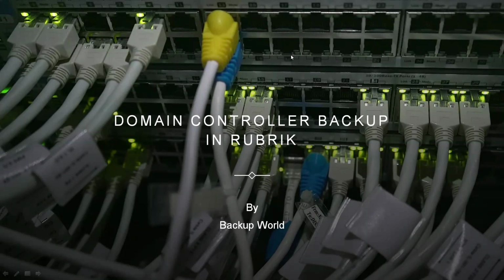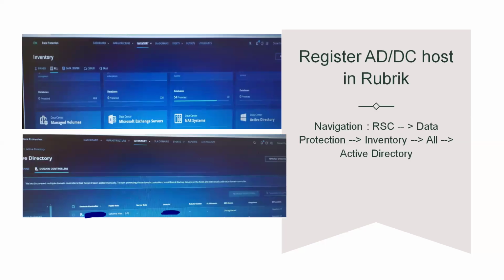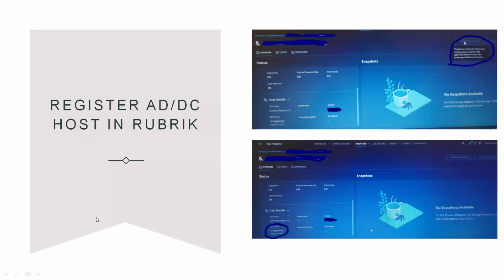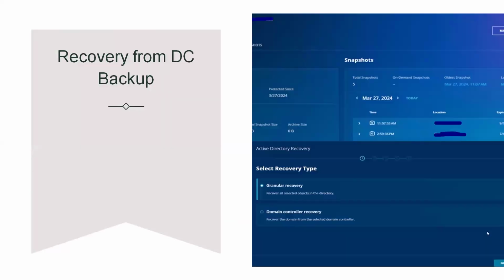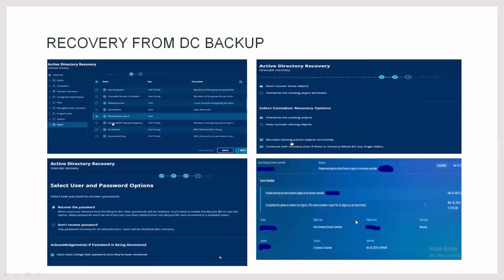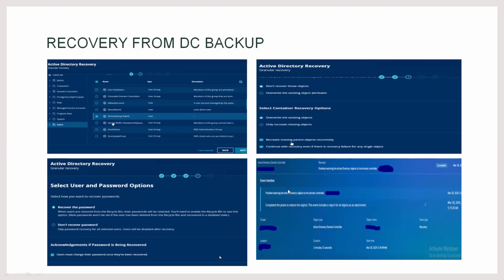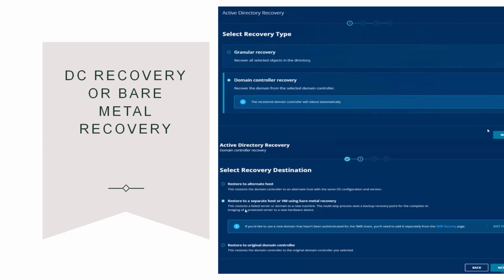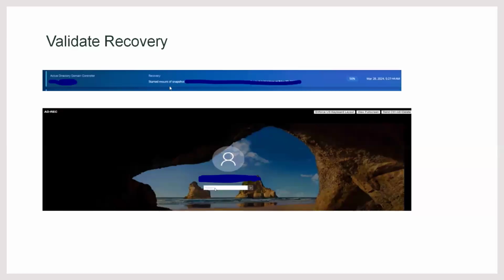AD DC Backup and Restore in Rubrik step by step, Active Directory Domain Controller Backup.